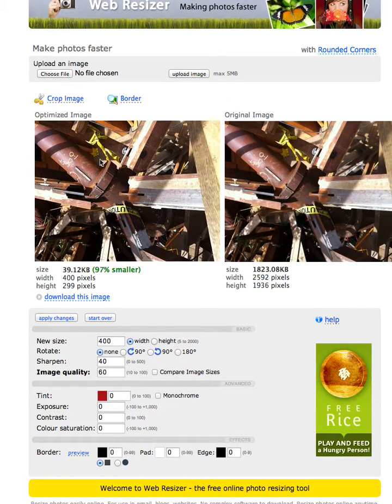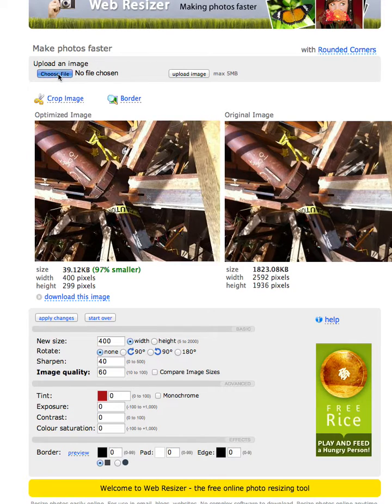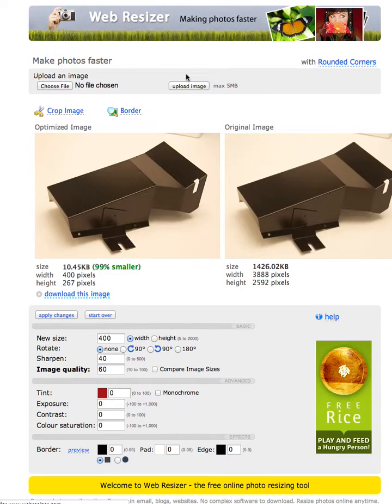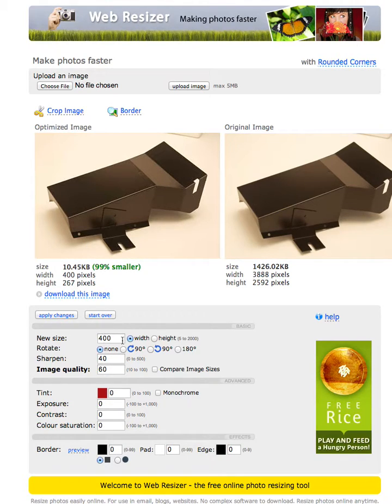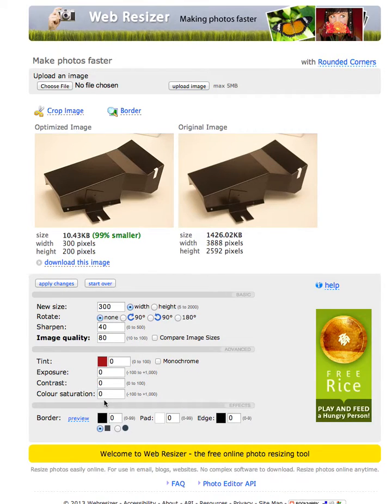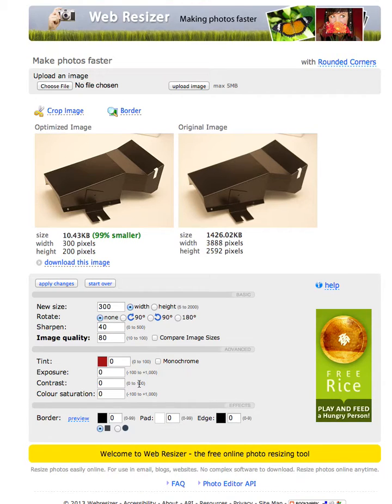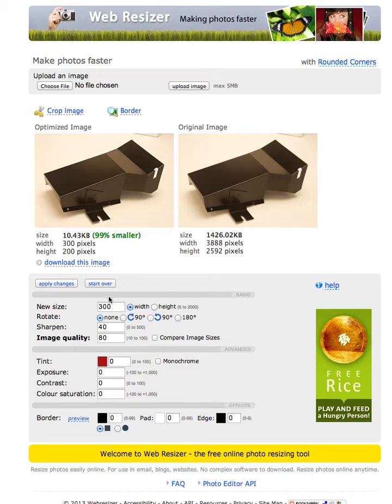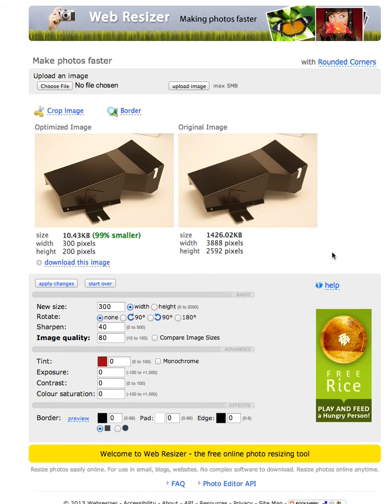Using Web Resizer